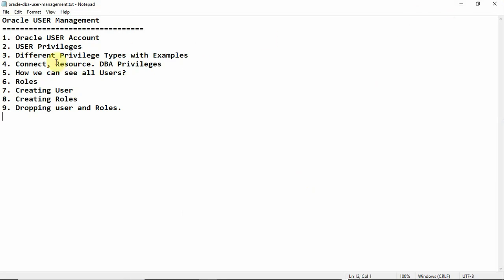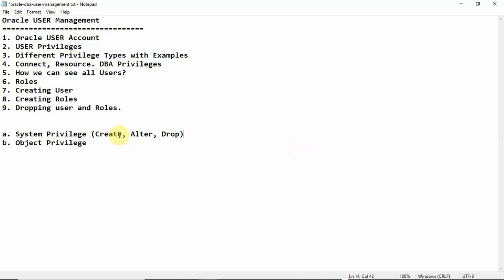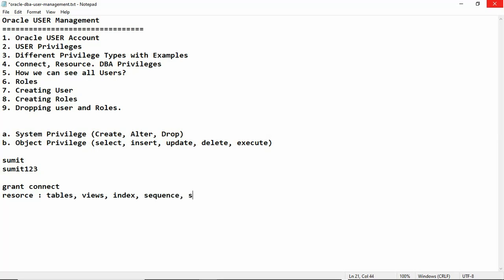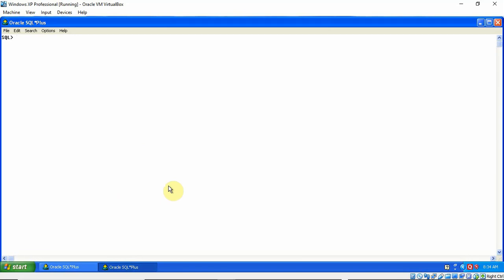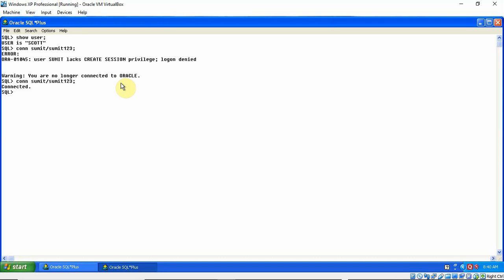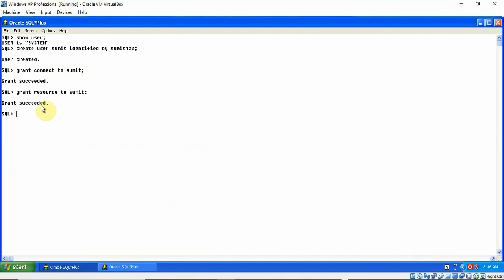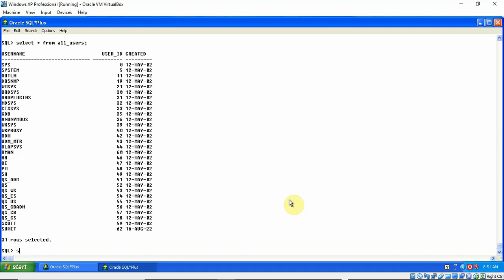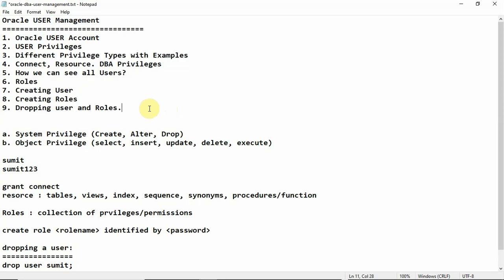Oracle DBA - User Management | Oracle DBA Tutorial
This is video Tutorial I already discussed about Oracle User Management.

In had discussed:
1. Oracle USER Account
2. USER Privileges
3. Different Privilege Types with Examples
4. Connect, Resource. DBA Privileges
5. How we can see all Users?
6. Roles
7. Creating User
8. Creating Roles
9. Dropping user and Roles.

Reader's Choices Books:
1. The Alchemist

2. Atomic Habits

3. Rich Dad Poor Dad

4. Think and Grow Rich

5. Zero to One

6. The 48 Laws Of Power

7. How to Stop Worrying and Start Living

8. The Richest Man In Babylon

Latest Products
1. Best Laptop under INR 30,000 (30K)

2. Best Mobile under Rs 20000